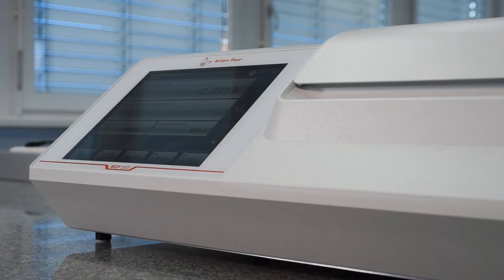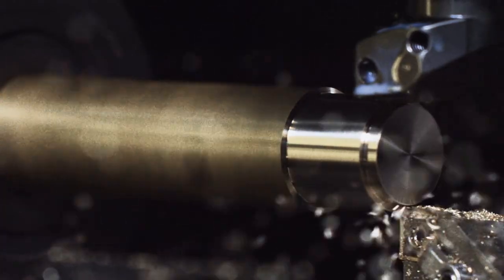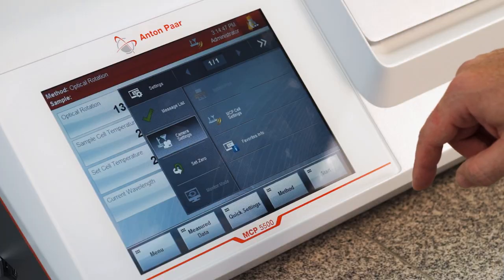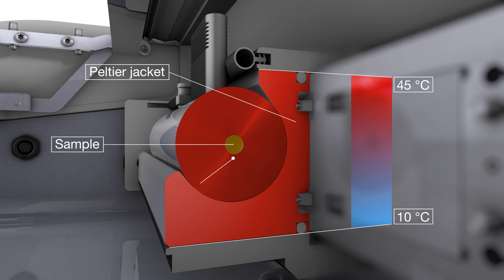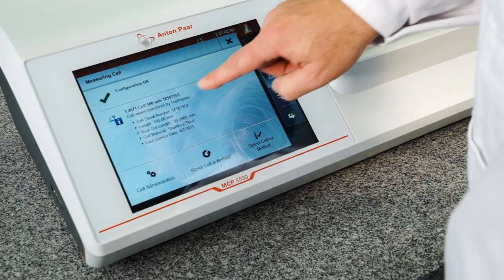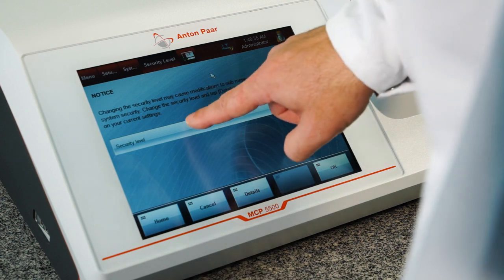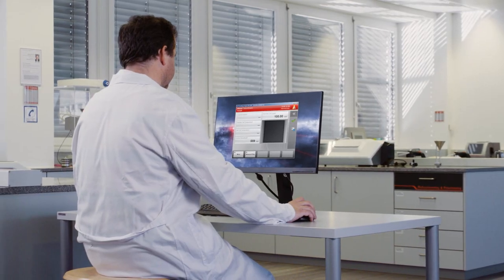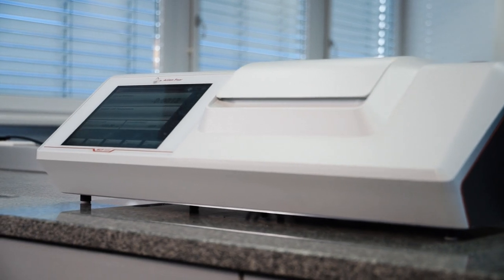MCP 5X00 Polarimeter Series by Anton Paar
The powerful MCP polarimeter series from Anton Paar precisely, quickly, and easily determines the optical rotation of chiral substances. Based on a modular concept, the user-friendly MCP polarimeters are open to customer-specific configuration and are easily extended with a variety of sample cells and wavelength options in order to ideally suit your requirements.